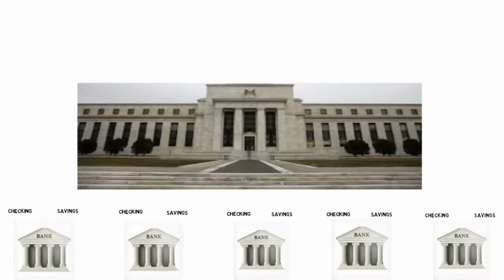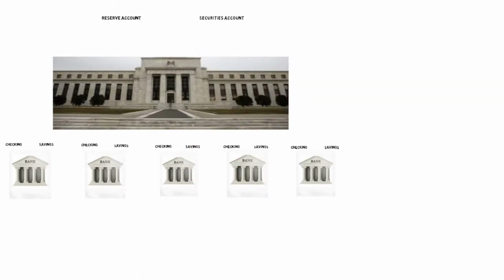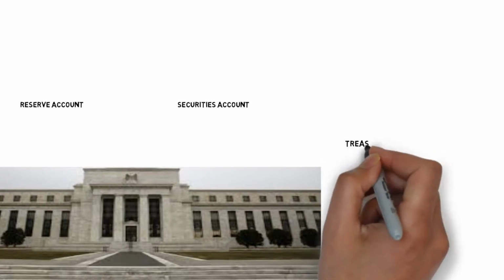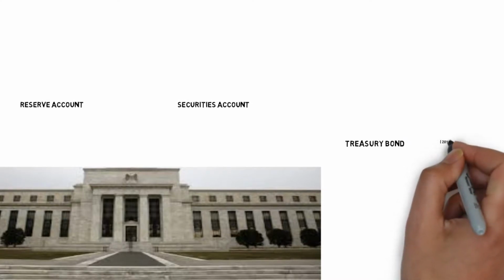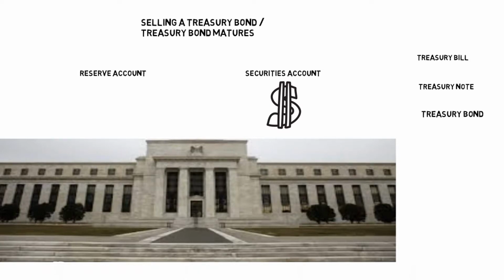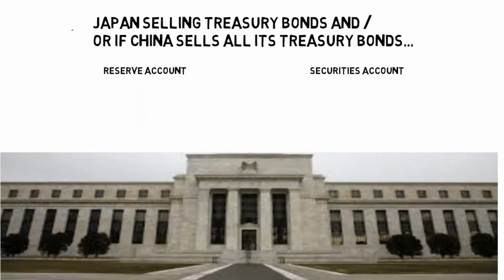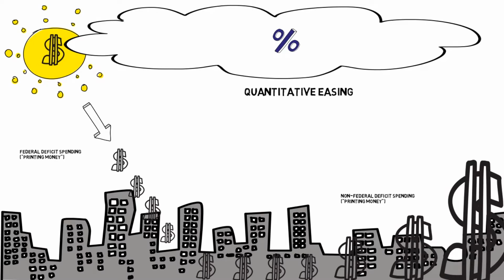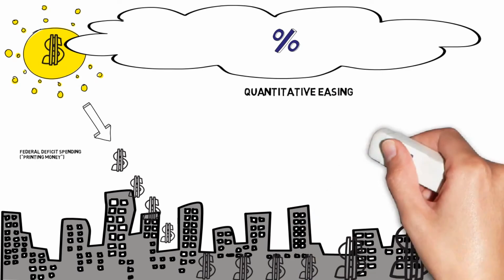Investing MMT - THE NATIONAL DEBiT 5 of 5